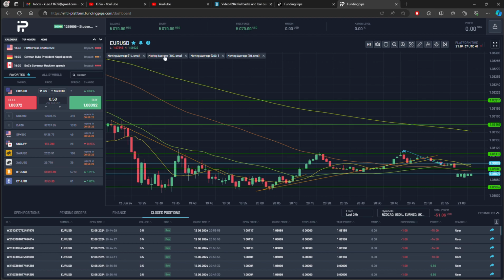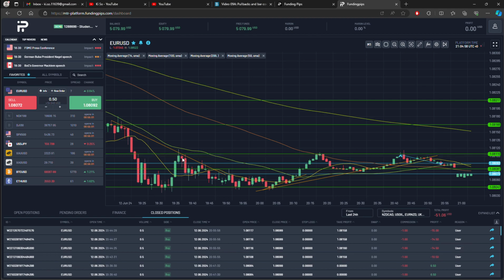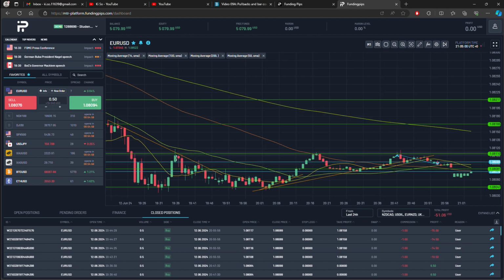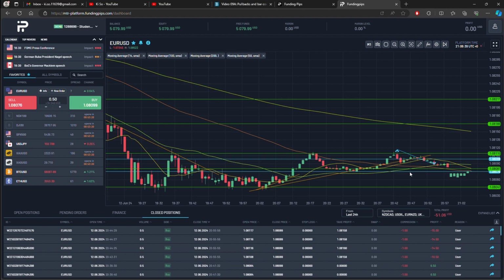Region of Uncertainty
I thought a single candle represented an area of uncertainty, but it seems a group of them also represents a doji.  In this area I need to be aware that 3 things could happen on a momentary basis such as pull back or bounce back or ignore and punch through or move sideways.  In this area taking on new positions looking at the immediate candle moves can create the wrong thesis.  What I should have done as per a PRO day trader, " carefully analyze what will happen at that region prior to making a trade.  And take action based on its response."